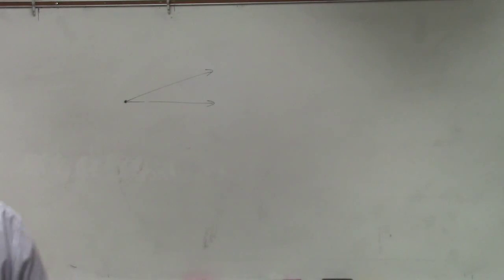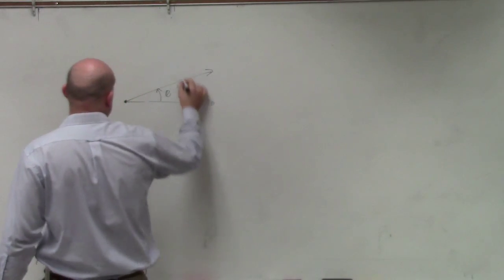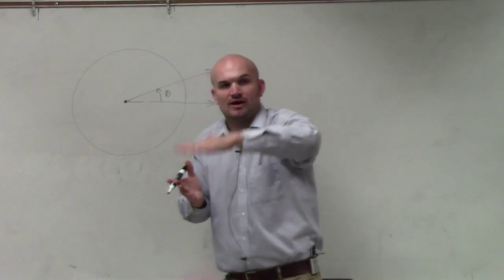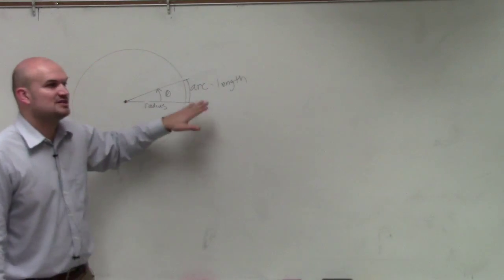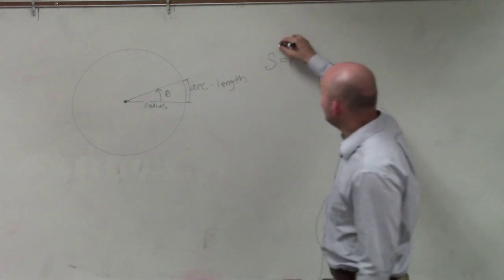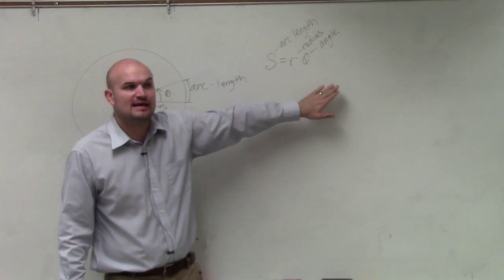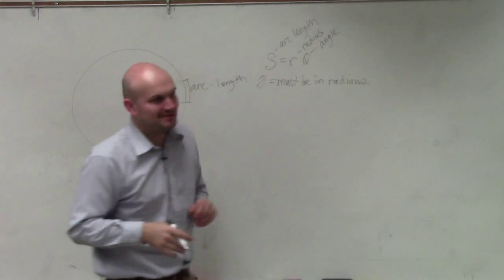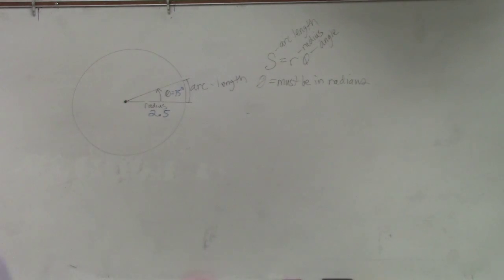What is the formula for arc length with radius and theta